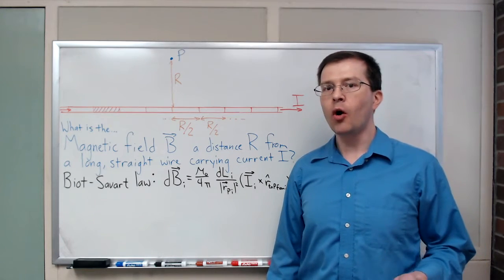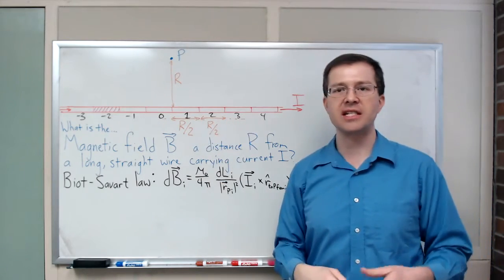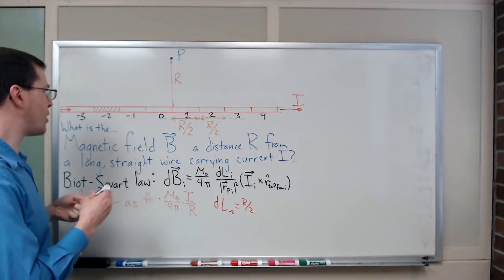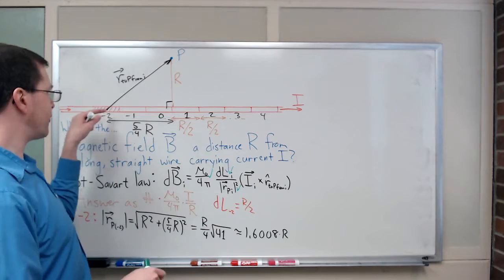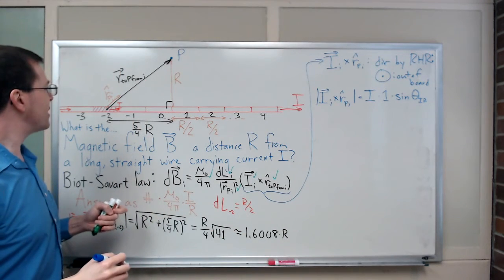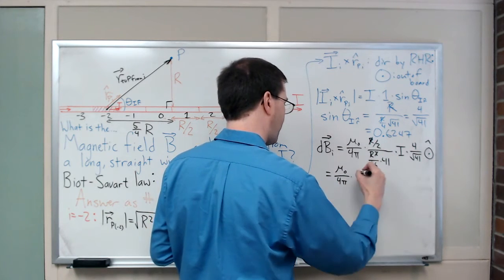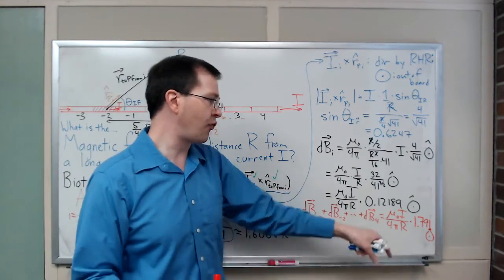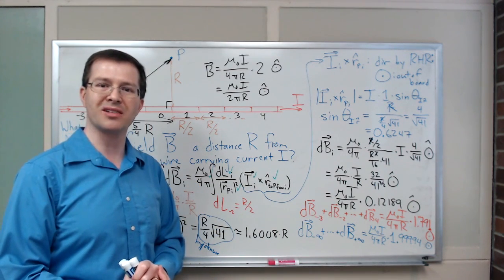Magnetic field of a current segment: using the Biot-Savart law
Flowing electric current produces a magnetic field, and the details of that field are given by the Biot-Savart law. In this example, we consider breaking a long straight wire into small segments in order to calculate the magnetic field a given distance away. We explicitly compute the contribution of one small wire segment, and then quote results when similar calculations are summed over the entire wire. The results are remarkably close to what a full continuous treatment using an integral would produce.